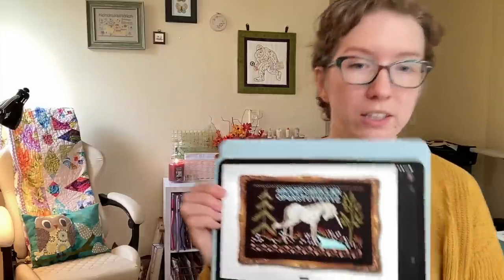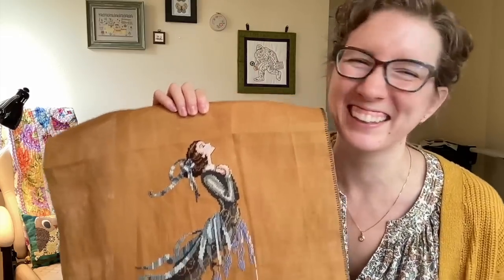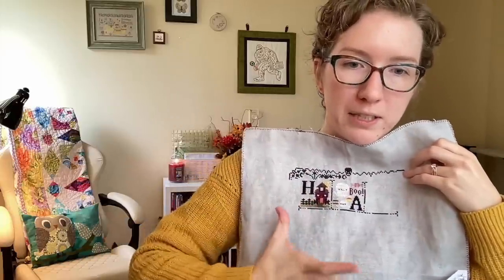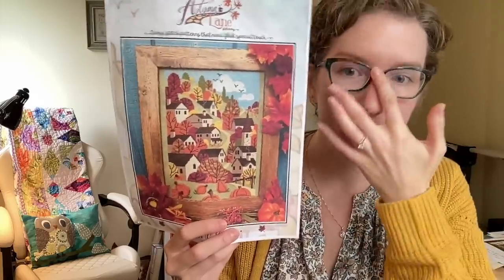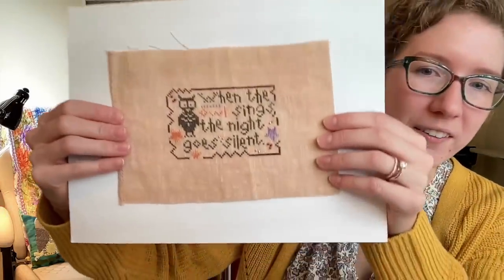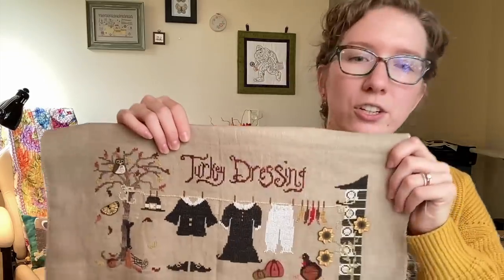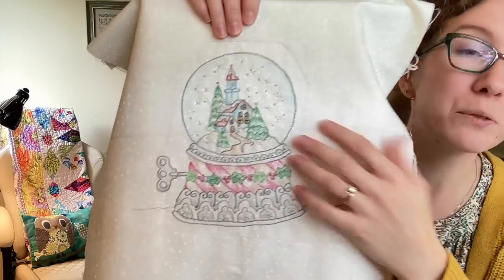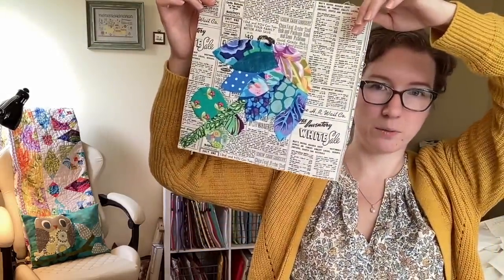Flosstube #3: Progress Report, Birthdays, & Finish Parade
Episode 3! Holy cow. We are a couple days later than planned, but better late than never!
This week's episode is a BIG one. The progress report this week features my birthday start, a little LOTR talk, haul, and a surprise for y'all! Following that we dive into my box of Finishes as promised. Grab something to sip, your stitching, and get comfy. I am glad you came; welcome!

This week's projects:
Mirabilia- Stargazer
Totoro in the Hydrangeas
Primrose Cottage Stitches- Hive Rules
Bella Filipina- Gaia, the Earth Goddess
Joan Elliott- Earth Goddess
Frosted Pumpkin Stitchery- Halloween SAL
And More!

Who I watched:

Samantha -@HyggeStitcher
Heidi- @stitchingfae
Sarah- @SarahsStitchySpot
Rachel & Sue- @flosstoss221 - A Special thank you for the shout out in your video on my b-day! What fun!!